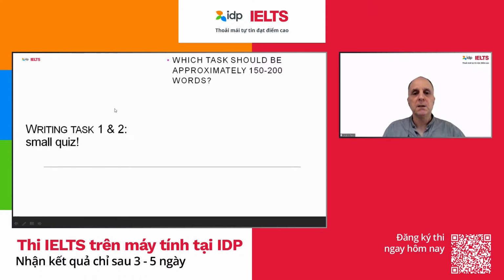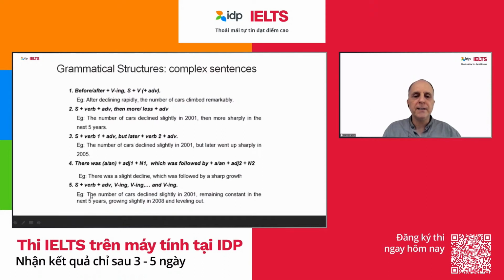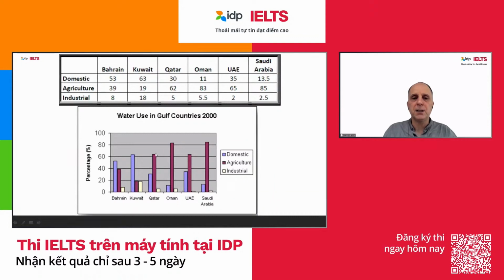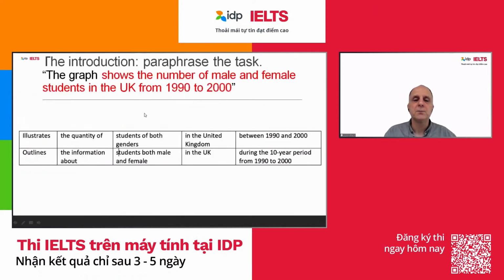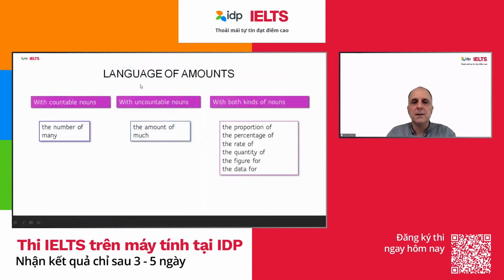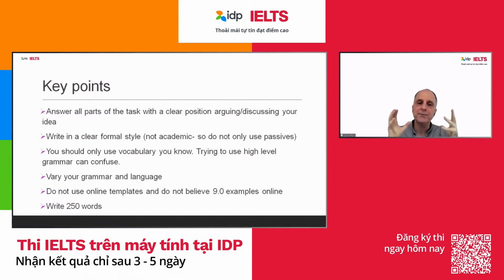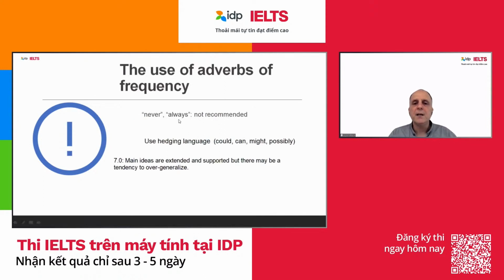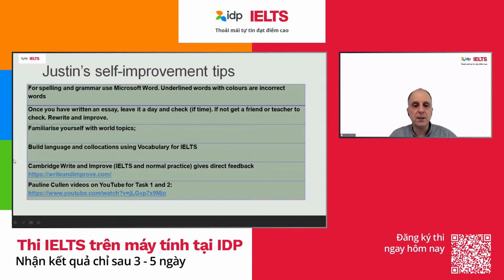BÍ QUYẾT NÂNG ĐIỂM IELTS WRITING CÙNG IDP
🍀Đối với hầu hết thí sinh, Writing luôn là phần khó nhất trong bài thi IELTS.  Đăng ký tham gia ngay hội thảo trực tuyến "Bí quyết nâng điểm IELTS Writing cùng IDP" để hiểu tất tần tật các kiến thức về IELTS Writing giúp bạn lên chiến lược ôn tập rõ ràng và hiệu quả cho kỹ năng này.

💯Bạn sẽ cùng IDP gặp gỡ thầy Justin Peck - chuyên gia 17 năm kinh nghiệm trong việc giảng dạy và ôn luyện IELTS. Thầy sẽ giúp bạn:
🔑Phân tích các tiêu chí chấm điểm bài thi IELTS Writing.
🔑Những lưu ý và lỗi sai thường gặp trong bài thi IELTS Writing.
🔑Tiếp thu những tips ôn luyện kỹ năng Writing phù hợp thông qua những ví dụ cụ thể giúp bạn dễ dàng hình dung.
🔑Cơ hội trao đổi trực tiếp và giải đáp thắc mắc cùng chuyên gia IELTS IDP.

👉IELTS IDP nhận đăng ký giờ chót và luôn có chỗ cho thí sinh thi IELTS trên máy tính. Các thí sinh có nhu cầu thi IELTS có thể đăng ký ngay qua đường
👉Khám phá các chức năng chính và giao diện phần mềm khi thi IELTS trên máy tính ngay tại nhà